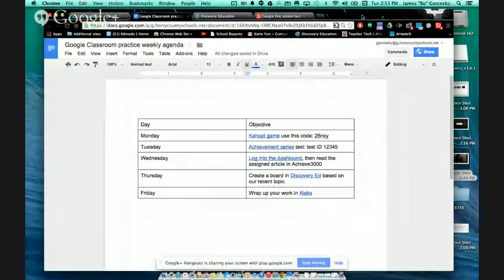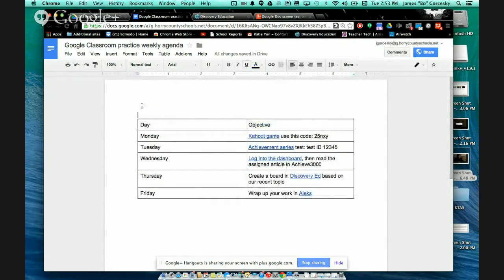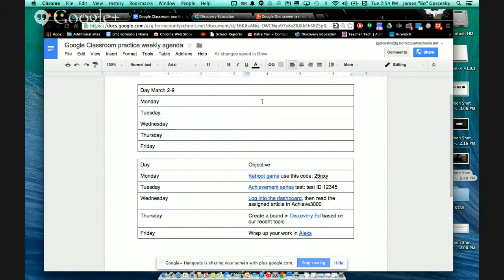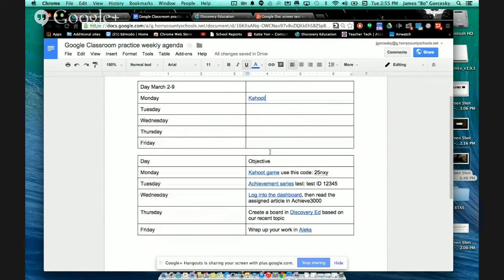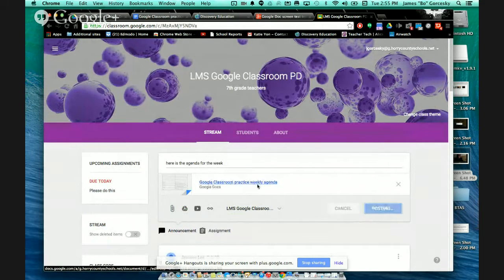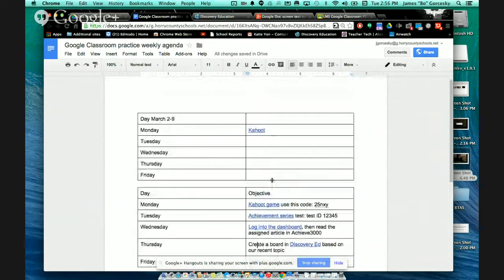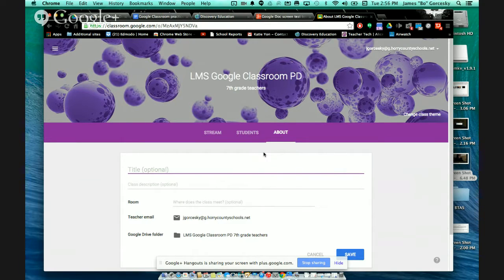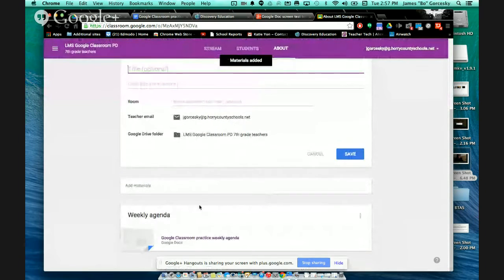Screen casting a Google Doc as an agenda for Google Classroom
This video works in conjunction with a PDF file I made up called, "How to host a Google Hangout" the majority of the video shows how to use a Google doc as an agenda that gets posted in Google Classroom. Click on the times below to jump to the part of the video you need
0:04 - My son and I start the Hangout, if you read the instructions in the link at the top, you can see which buttons in the hangout to activate the screen share

0:50 - A screen shared Google Doc, already made up with the agenda. By including all links in the agenda, students would go to this sole document for everything they would need for the week, or see what they missed if they were absent (thanks Rhonda Cotterman)

1:21 - Inserting a table into a Google Doc to list your days and info

2:00 - How to make a quick hyperlink in a Google Doc with Ctrl + K (or Command + K for Mac Users)

2:42 - Go to classroom.google.com and post a file from your Google Drive

3:25 - Once a Doc is shared, change the original and the changes will be reflected everywhere you change it. SO use one file but keep updating it through the weeks of the semester

3:48 - Upload a Google Doc/Agenda from Google Drive to the "About" section of Google Classroom

5:07 - How to end screen share in a Google Hangout, refer to the rest of these instructions on getting the Hangout to your YouTube channel's video manager